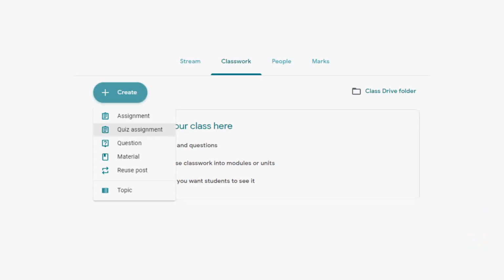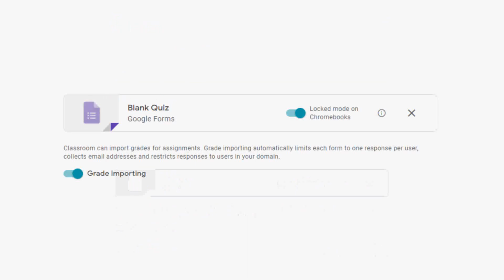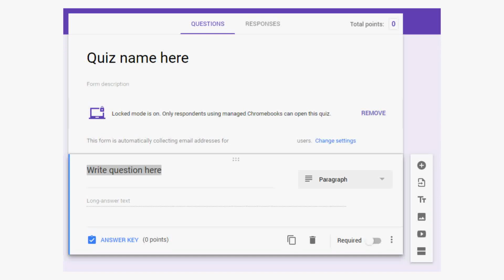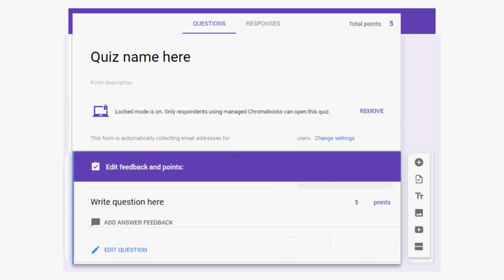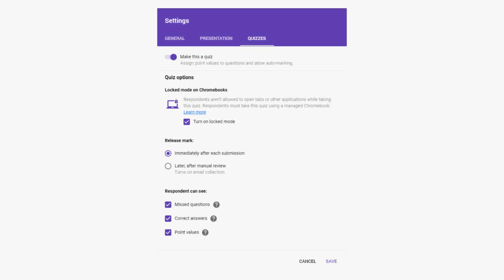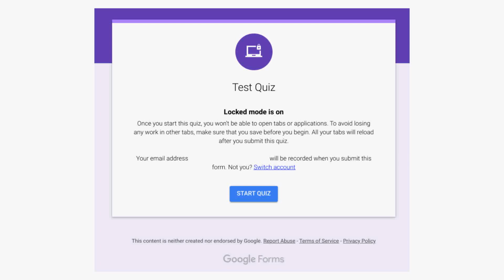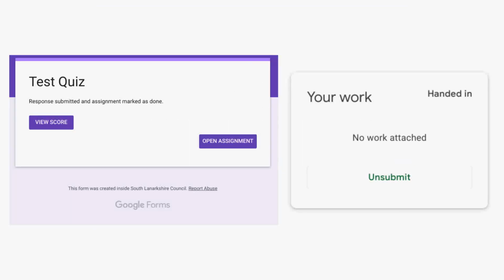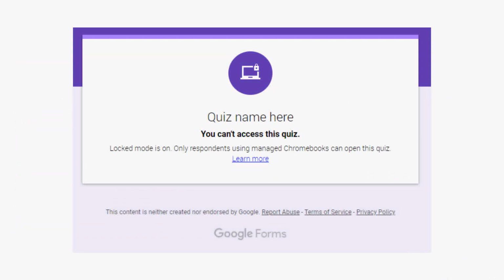How to use locked mode for quizzes with Google Forms and Google Classroom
@MrVosser talks you through how to use locked mode for quizzes in Google Classroom.

You can help keep students focused while they take quizzes and tests on their Chromebooks. When students take a quiz in locked mode, they won’t be able to browse other websites or open any other apps.

Using Google Forms and Google Classroom.

To use locked mode, you need:
- A G Suite for Education Account.
- A Chromebook managed by your school for each student.
- Chrome OS 75 and up.

You can follow Mr Vosser on Twitter @MrVosser.